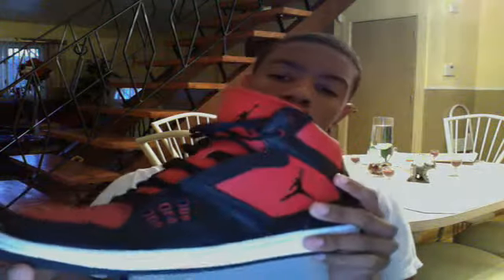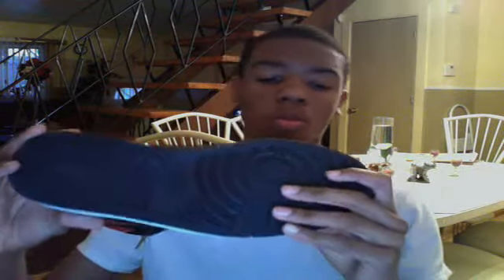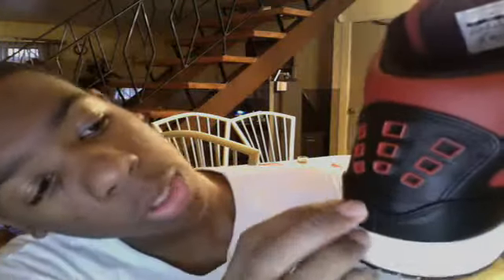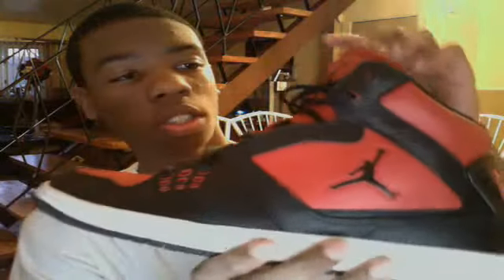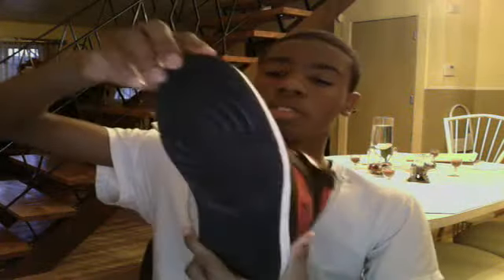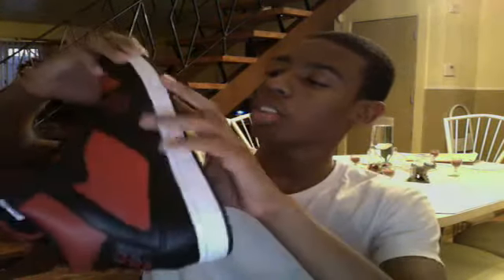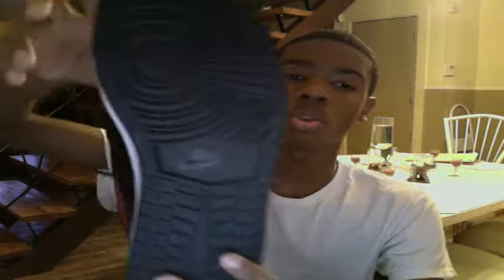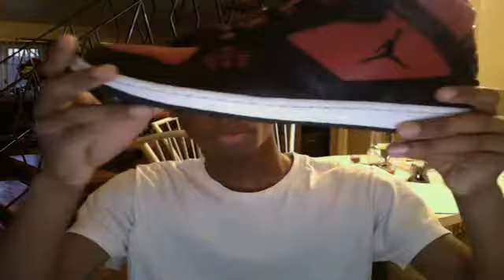Air Jordan flight 1 Quick Review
Review of my brothers shoe Air Jordan Flight 1